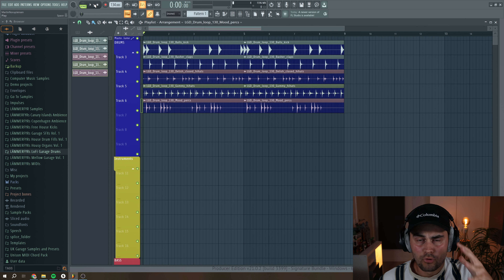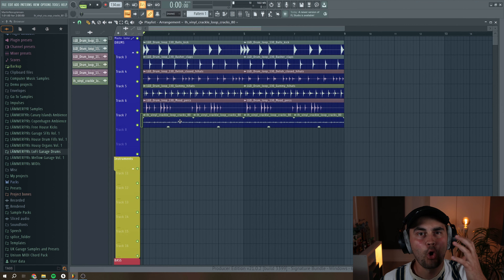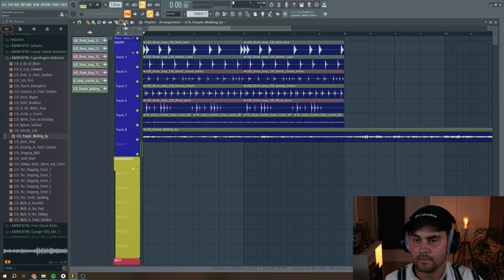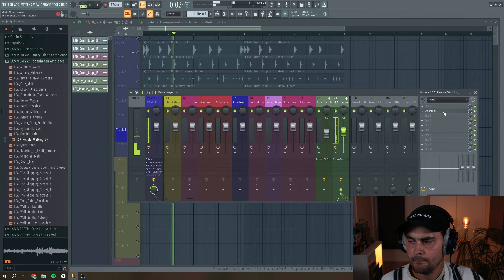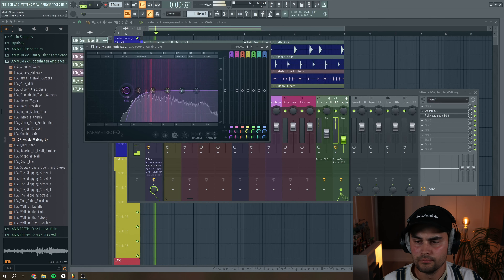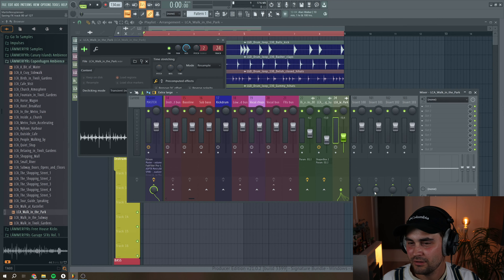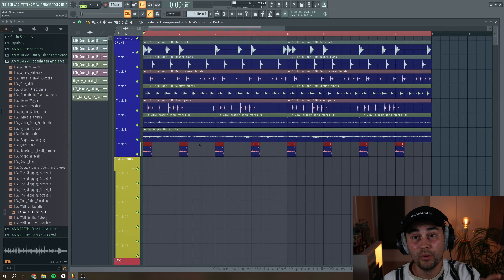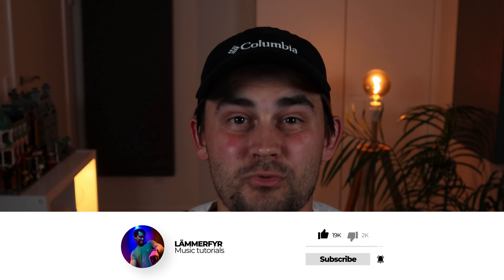This TIP makes my UKG TRACKS 5% BETTER | Try it out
In this video, I’m gonna show you a sound design tip I use all the time to add flavour and spice to my UK Garage tracks. It’s pretty simple actually. The tutorial is made in FL Studio, but you can use whatever DAW for this UKG sound design tip.

Time stamps:
00:00 Intro
00:00 How to add extra spice
01:58 Use field recordings
05:12 Using Guitar Rig 6 for creative effects
06:12 A/B playback